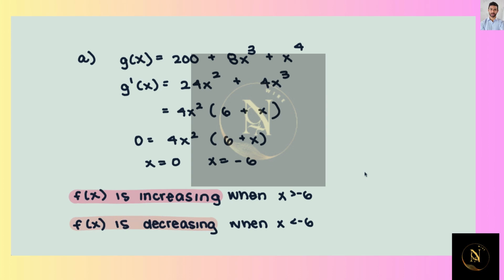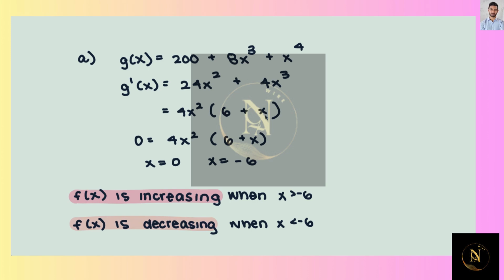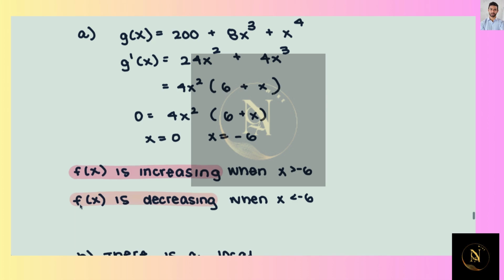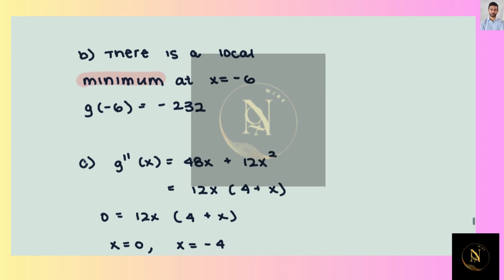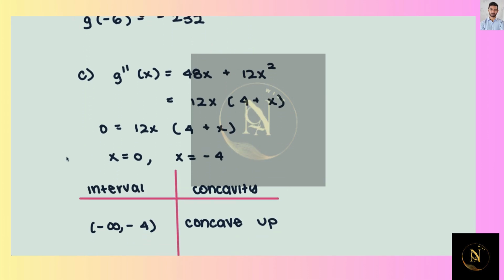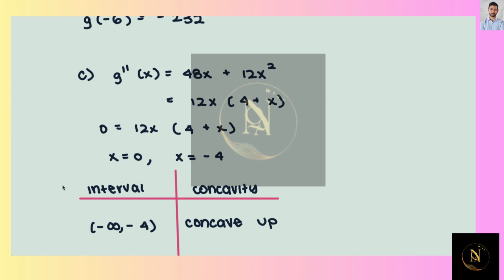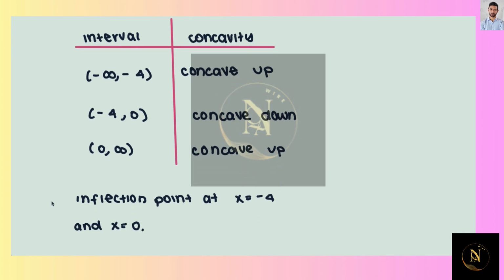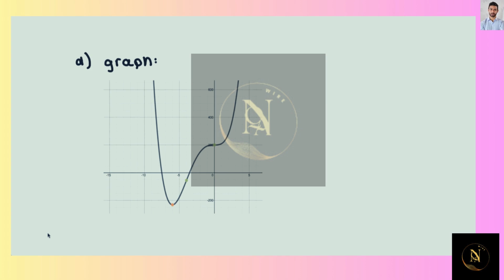[Math] Find the intervals of increase or decrease. (b) Find the local maximum and minimum values. (c